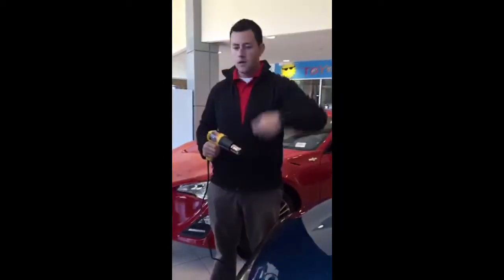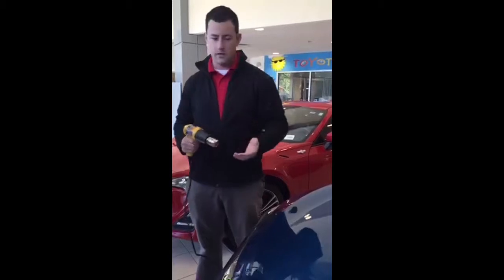Hickory Toyota: Live Update Clear Paint Protection Video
In this video you will get information on our Clear Paint Protection! for more information!